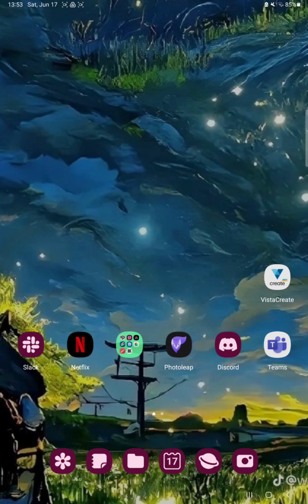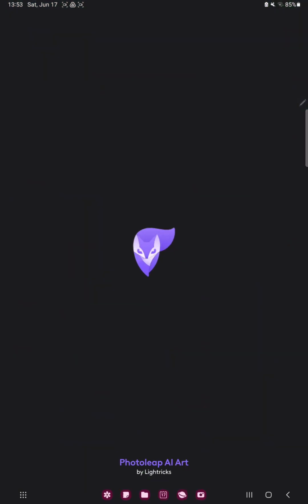How to edit the highlights on Photoleap?